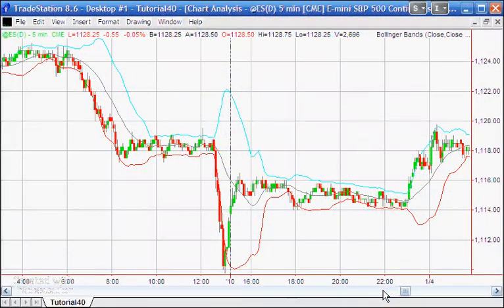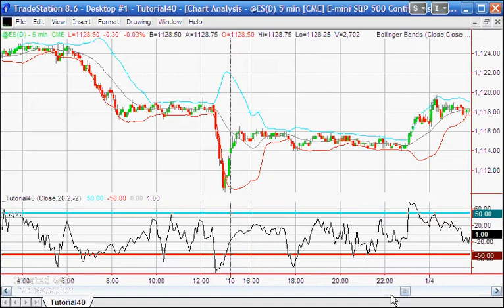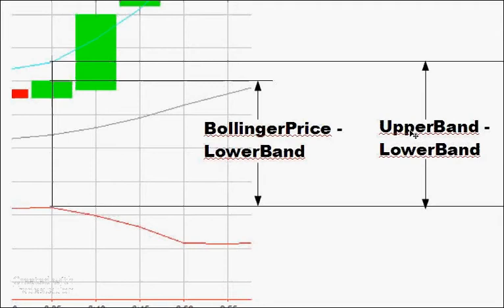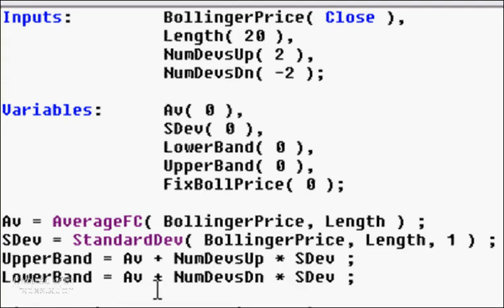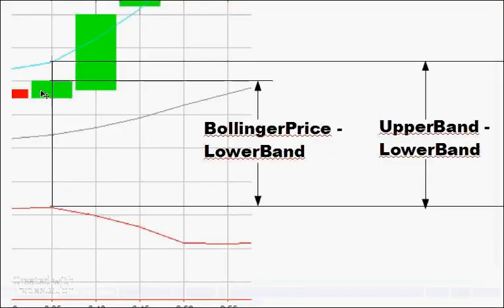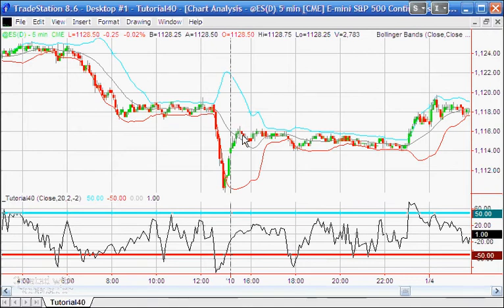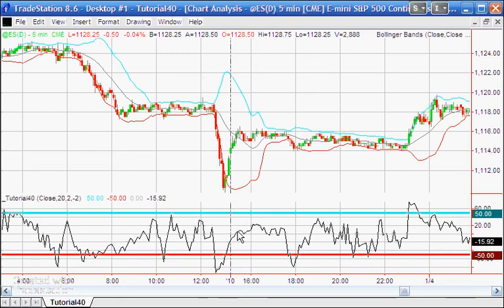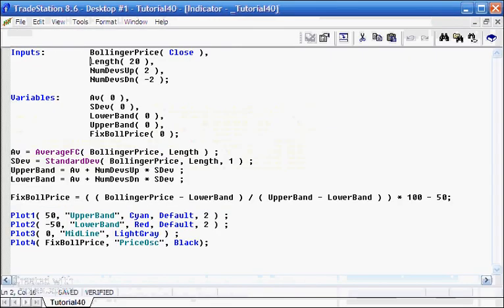Tutorial 40 | Fixed upper and lower Bollinger bands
In this tutorial I explain how to create a simple indicator in which the upper and lower Bollinger bands are fixed at 50 and -50 respectively, and a line representing price is plotted.